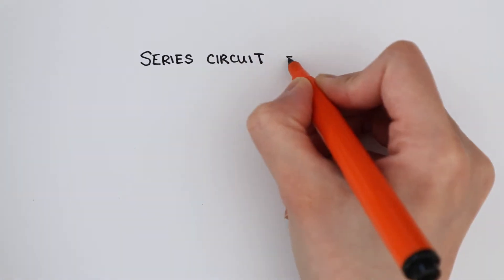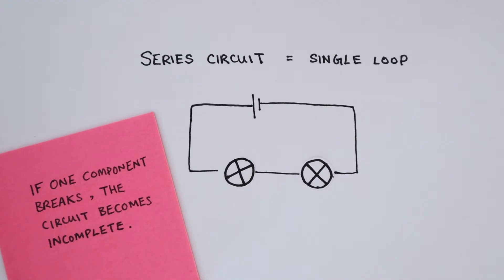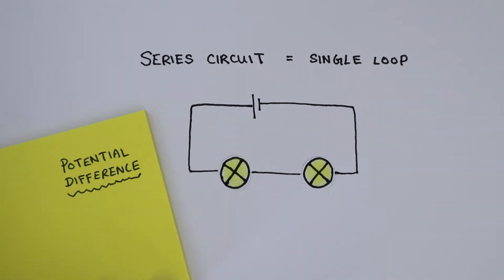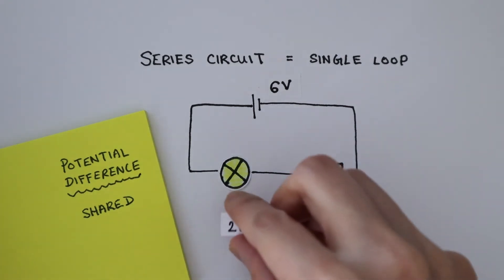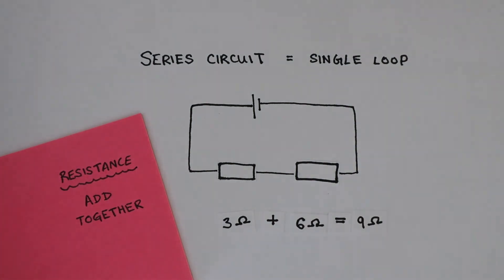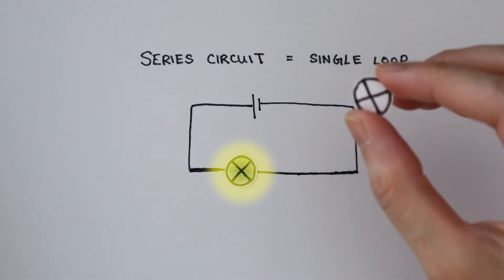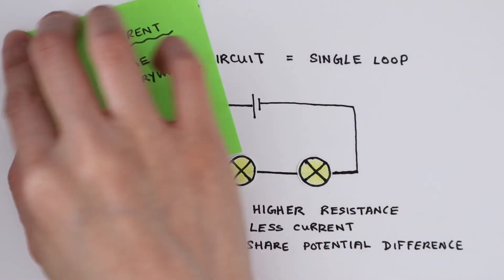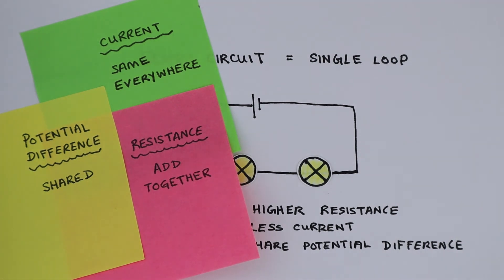Series Circuits GCSE Physics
In a series circuit, the current is the same everywhere. The potential difference of the cell is shared between the components in the series circuit. The total resistance of all the components is the sum of the individual component's resistance. Learn all about series circuit for GCSE physics.